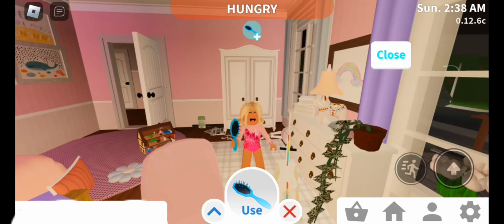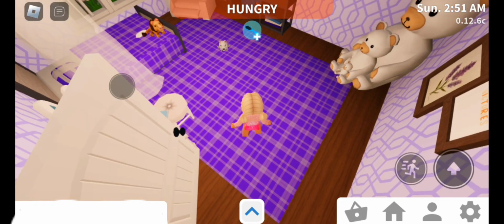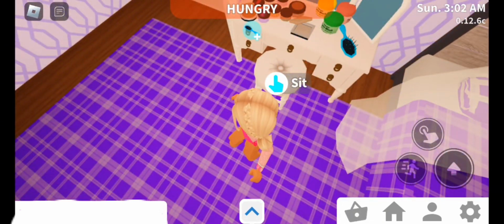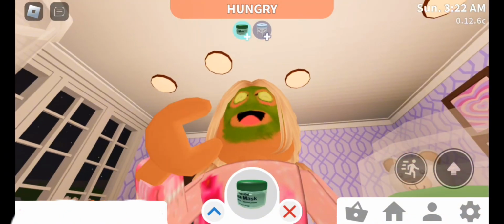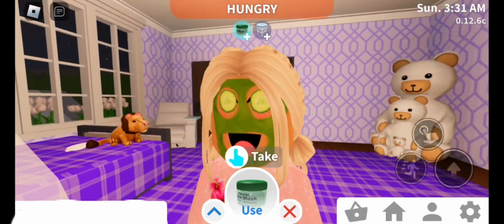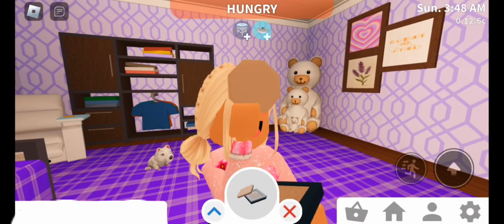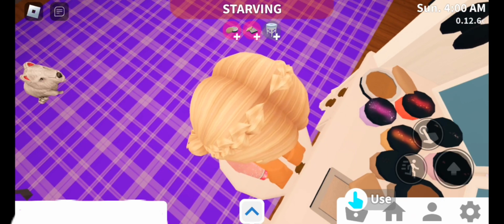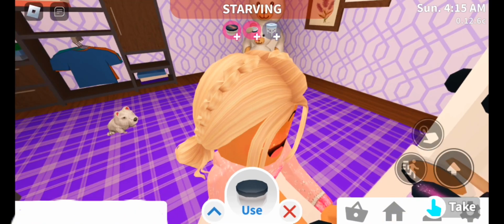ELEANOR'S VERSION skin care